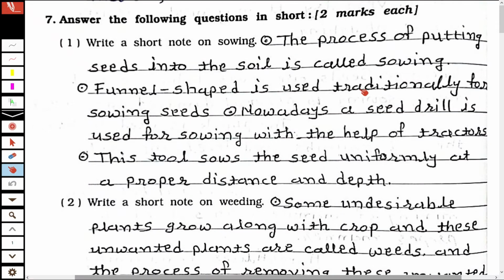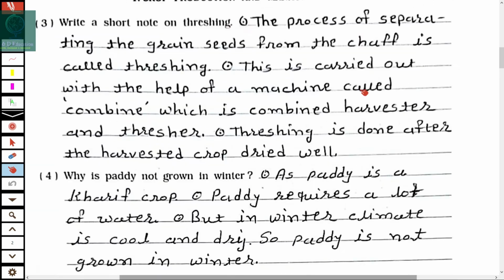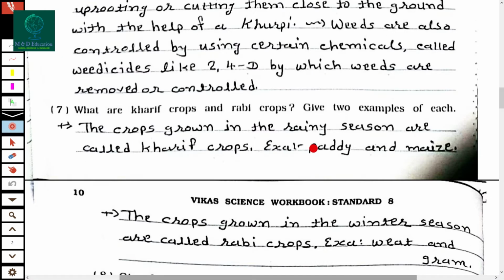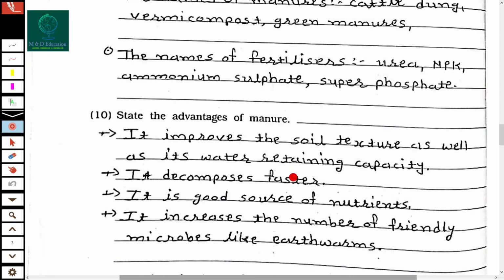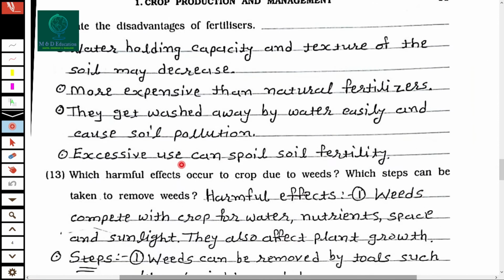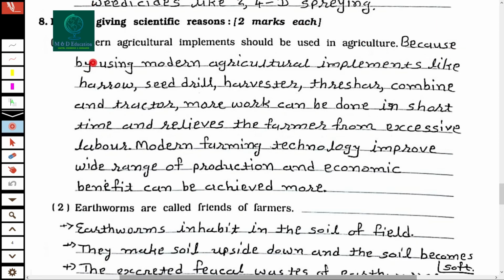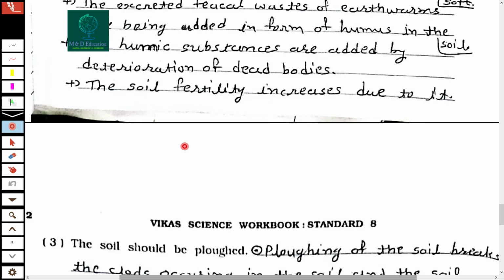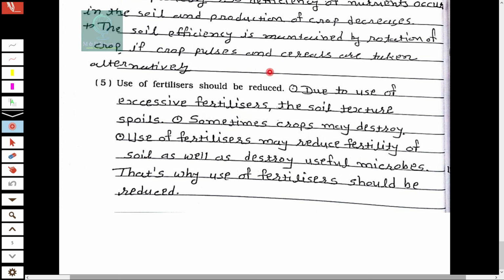NCERT ll CLASS-8 ll SCIENCE-WORKBOOK ll CHAPTER-1 ll PART-2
ncert_class_8_science_workbook_1st chapter

I made this video specially for the solution of science work book which is beneficial for writing the workbook to the students.

ncert_class_8_science_workbook-solution
ncert_crop production and management_workbook_solution